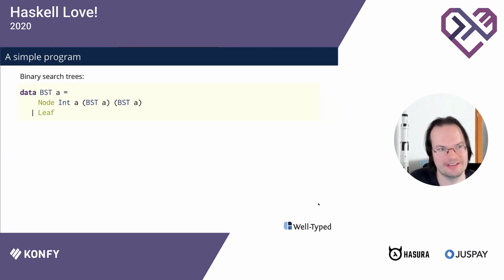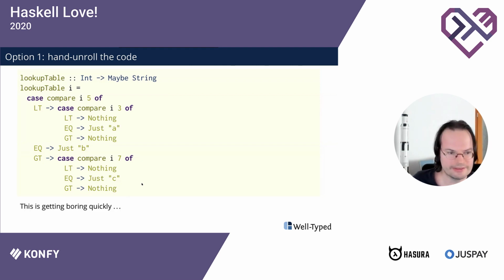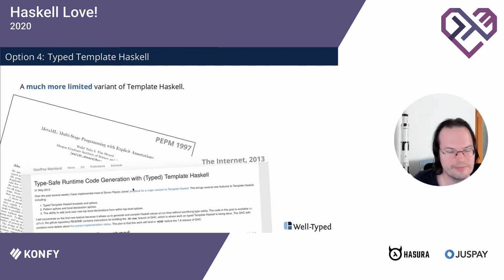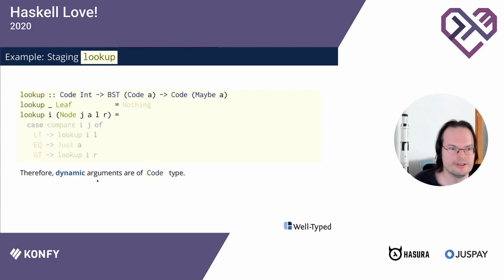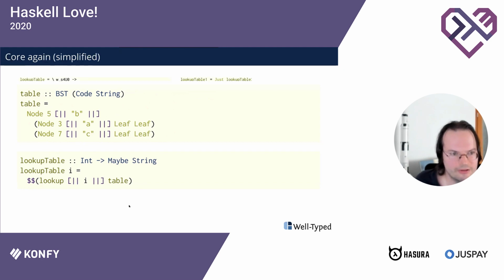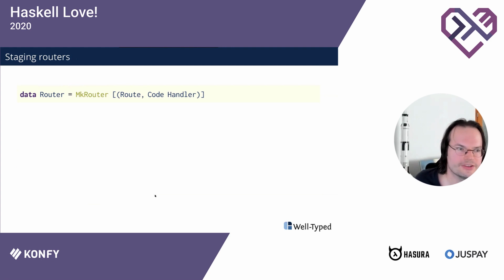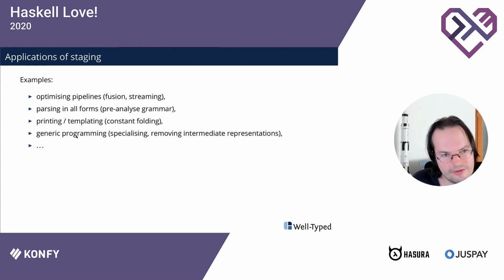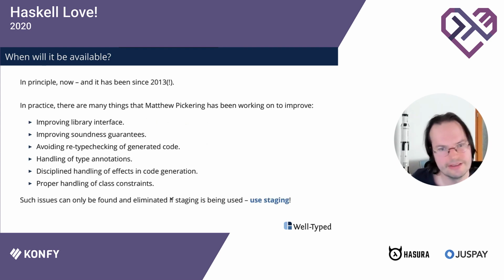Andres Löh - Zero-Overhead Abstractions in Haskell using Staging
Andres Löh
Andres Löh is a Haskell consultant and co-owner of Well-Typed LLP. He is based in Regensburg, Germany. He started using Haskell in 1997, when being an undergraduate student of mathematics in Konstanz, and has been an enthusiastic functional programmer ever since. Andres obtained a PhD in Computer Science from Utrecht University in 2004, on extending the Haskell language with capabilities for datatype-generic programming. After having been a university lecturer for several years, he joined Well-Typed in 2010.

Andres is very interested in applying functional programming to real-world problems, and in particular in datatype-generic programming, domain-specific languages, (dependent) type systems, parallel and concurrent programming, and the theory of version control.

Zero-Overhead Abstractions in Haskell using Staging
One of the big promises of Haskell is programming at a high level of abstraction while getting good performance. To this end, GHC's optimiser is doing an impressive amount of work, by employing e.g. partial evaluation and rewrite rules to remove intermediate representations.

However, relying on the optimiser is nevertheless fragile. Especially when composing high-level abstractions, small, innocent-looking changes to a program can often have a significant and nearly unpredictable impact on the final run-time performance.

A different option is to employ staging. In a staged program, code is annotated to execute either at compile-time or at run-time, allowing us to ensure that parts of the code are executed entirely during compilation and therefore have no chance to clutter the compiled output. Examples of this technique are manifold and reach from unrolling a loop (or list) to fusing away intermediate tree like structures on composition to advanced examples such as generating highly efficient parsers, stream processors, generic functions or compilers.

In GHC, staging is available in the form of typed quotations and splices — a somewhat neglected yet very elegant subset of Template Haskell.

In this talk, I will give an introduction to staged programming in Haskell, and show a few examples of how staging can help make programs more reliably efficient.